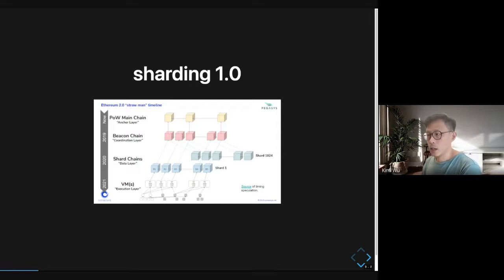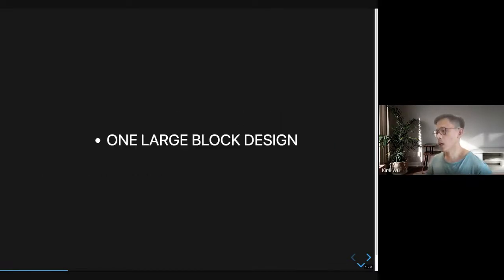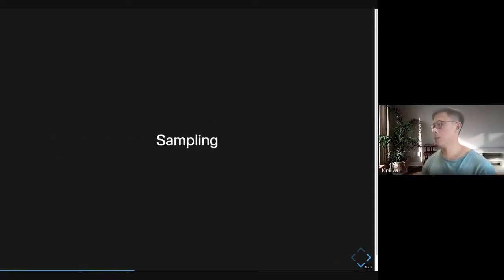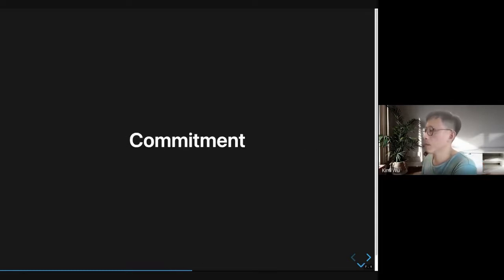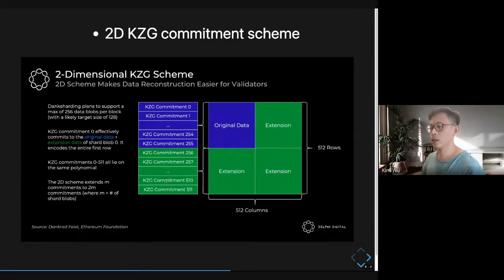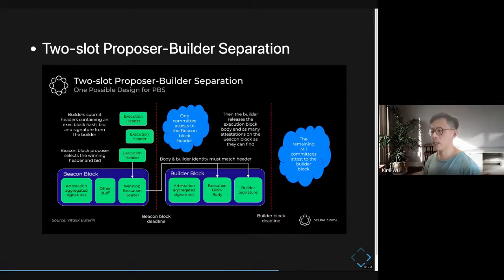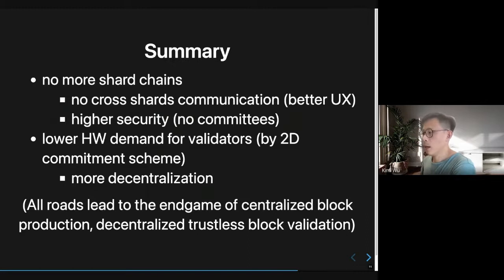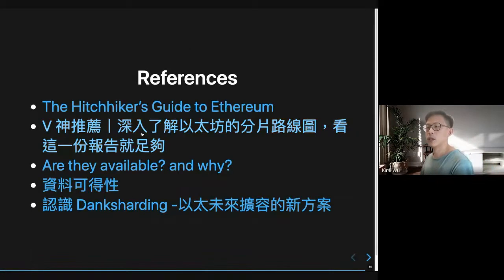What is Danksharding Brown Bag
Learn about Danksharding in our team brown bag hosted by Perp's senior software engineer Kimi Wu